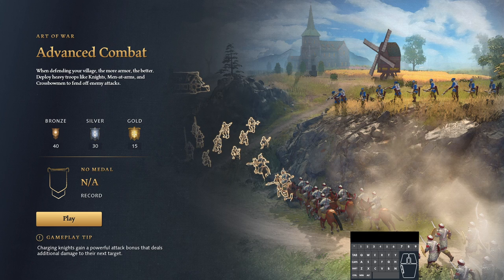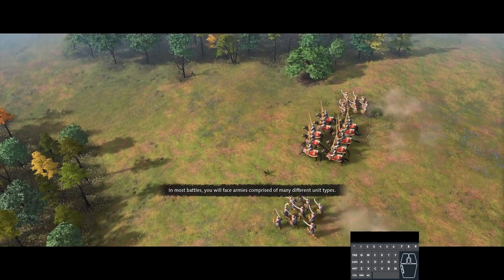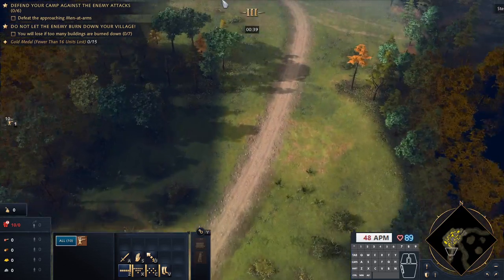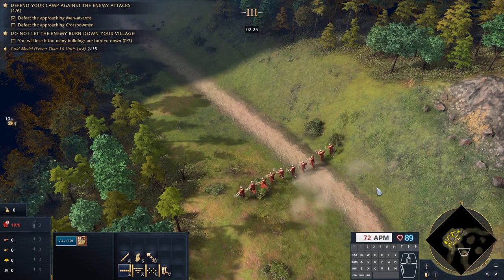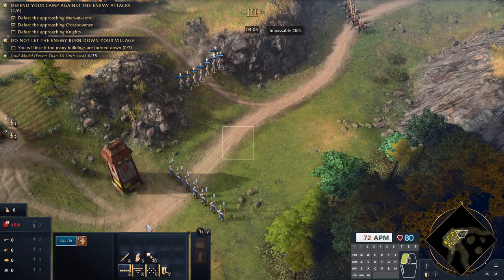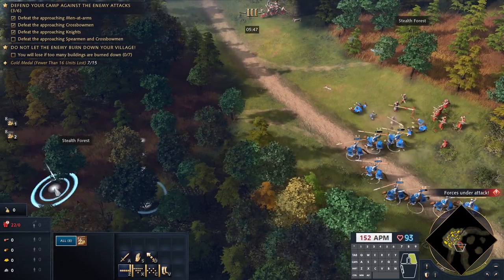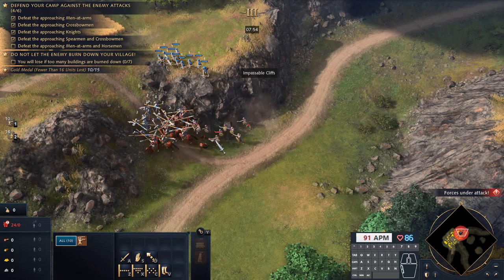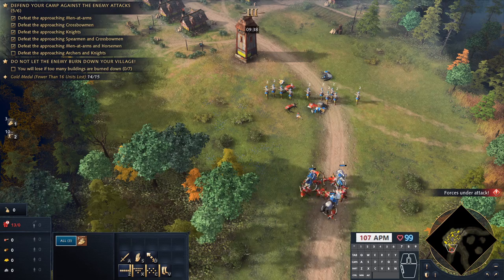Aoe4 Advanced Combat | Art of War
This aoe4 art of war mission is on advanced combat, we go for the gold medal to complete the set of gold medals in the aoe4 art of war missions. This art of war mission was great to re-visit the aoe4 unit counters and aoe4 micro needed during battles.